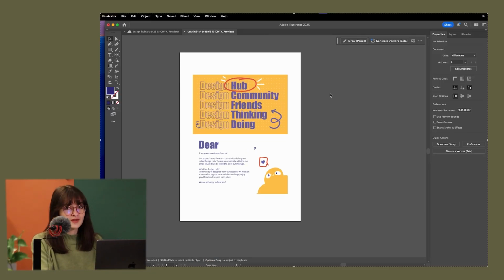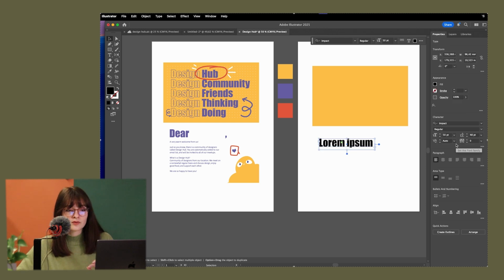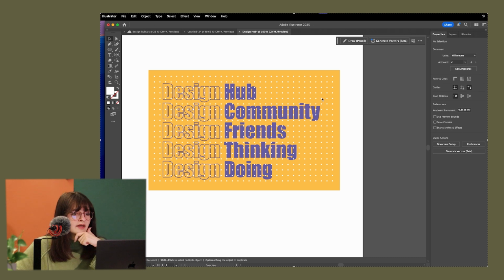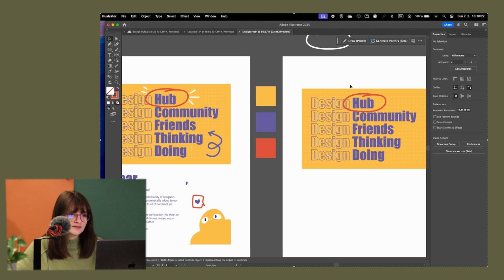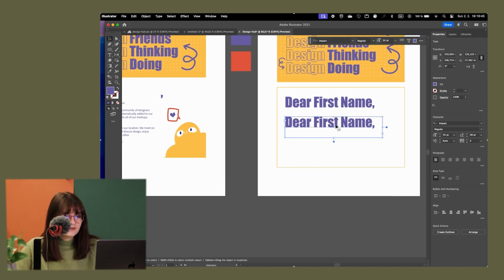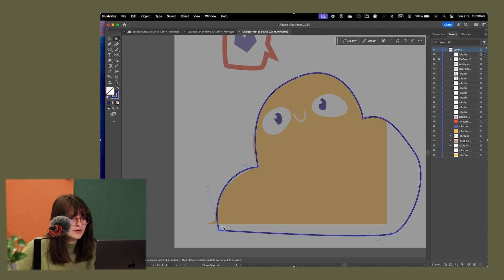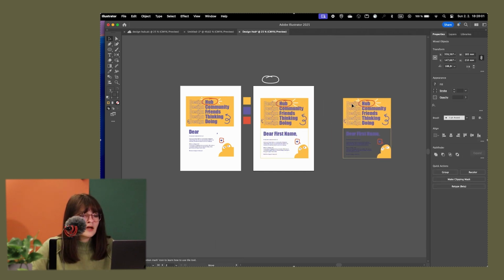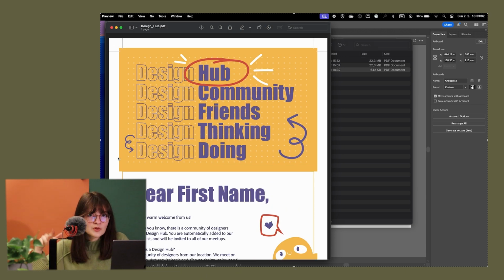Beginner Friendly tutorial of Design-y card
Check my tutorial on how to create a this fancy design-y card in Adobe Illustrator.
Beginner friendly!

Download the design file and the printable file free on my